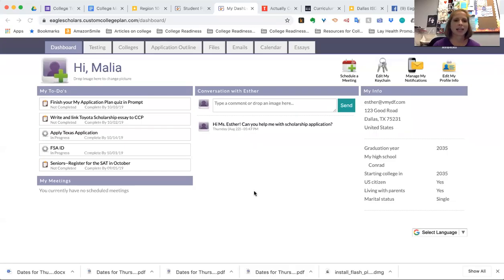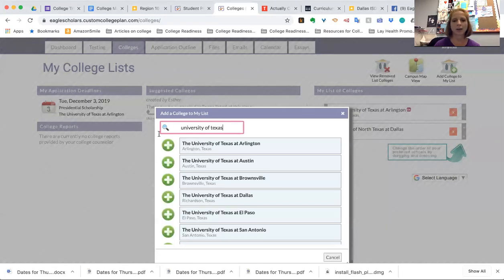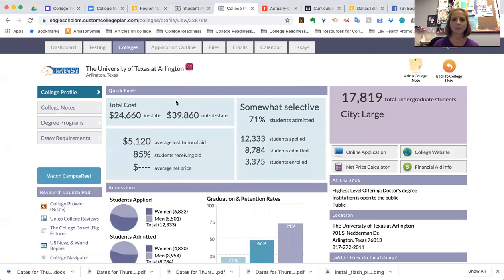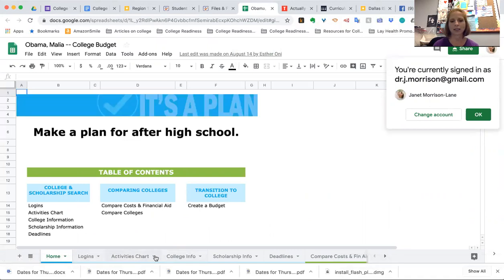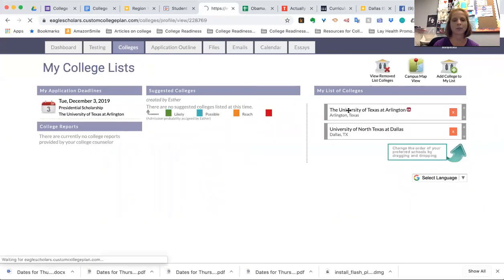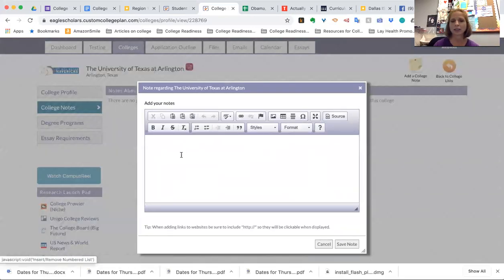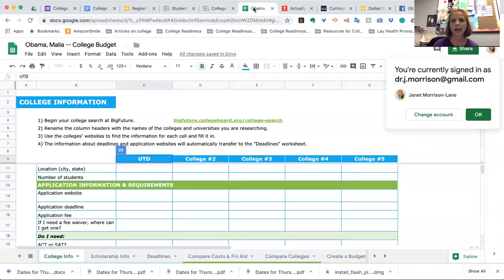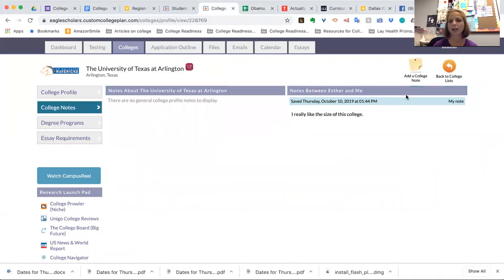Doing College Research on CCP